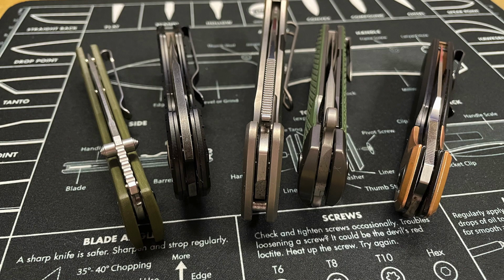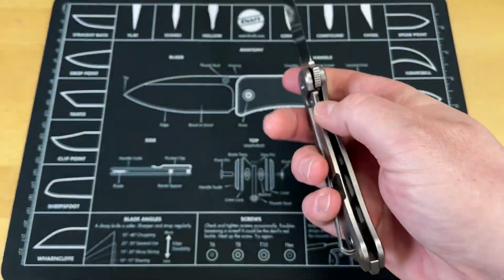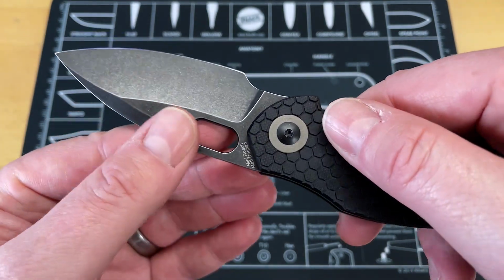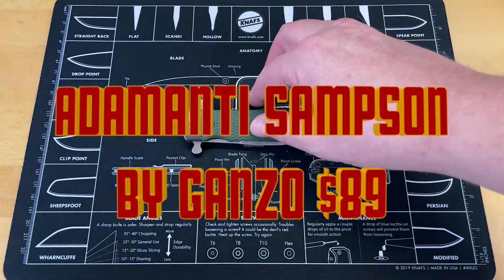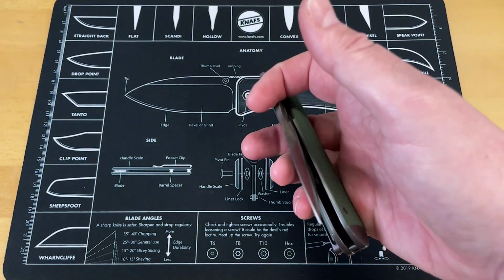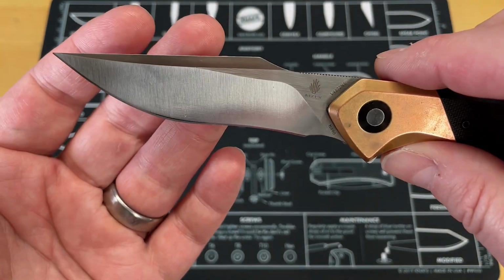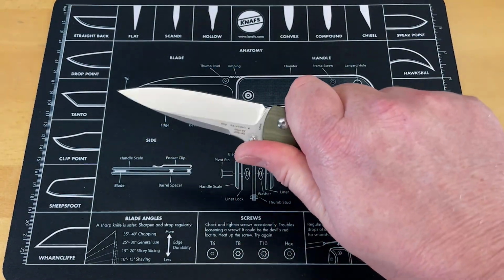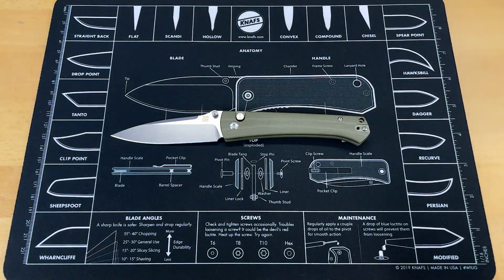5 KNIVES FAST | KNIVES YOU MAY HAVE MISSED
5 KNIVES FAST | KNIVES YOU MAY HAVE MISSED- Well here are a few EDC carry options that you may not have seen. These are all great knives that I think have been overlooked a bit. These are some pretty good knives that will fit most everyday carry needs. Some are more tactical options but they are all a lot of fun.
PURCHASE LINKS: Kizer mini roach | Kizer grazioso | PMP Big Boy | Sampson folding dagger | Artisan Andromeda

Save up to 85% on a 2 year subscription at Atlas VPN by using my

1000/6000 grit combo
600/2000 grit combo